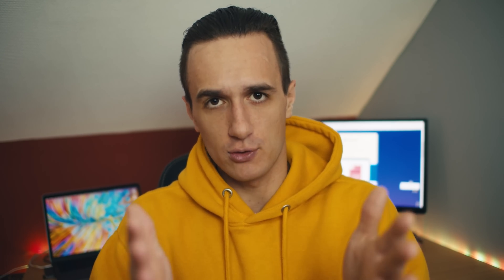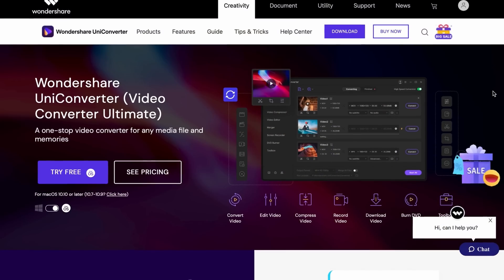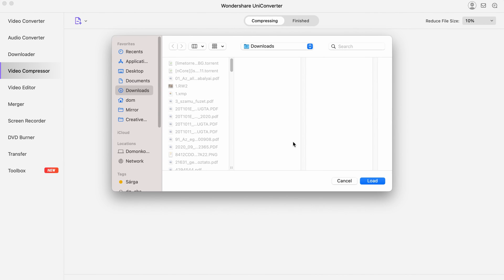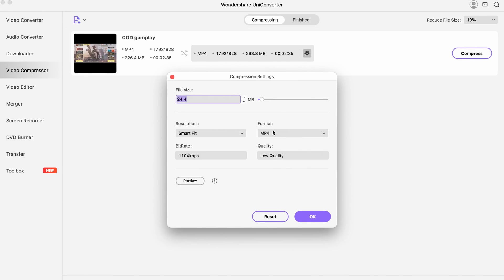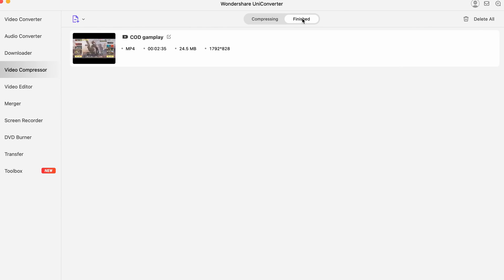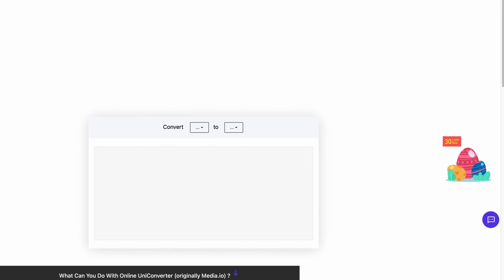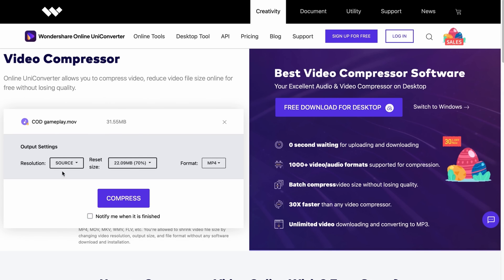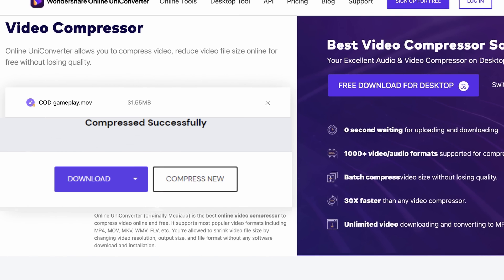How to Resize MP4 Video for Social Media?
😎In this video, you are going to learn How to reduce the mp4 video size for easy sharing on social media.
Did you meet an issue like this? You want to share funny gaming videos with your friends on messenger but messenger has 25MB video file size limit. so to counter this we need to resize the file size of our video

⌚ Timestamps
00:00 Intro
00:22 How to send large video Via Messenger
00:51 How to resize the video size on Window/Mac
01:44 How to reduce the mp4 video size online